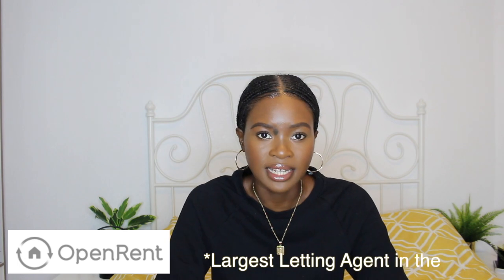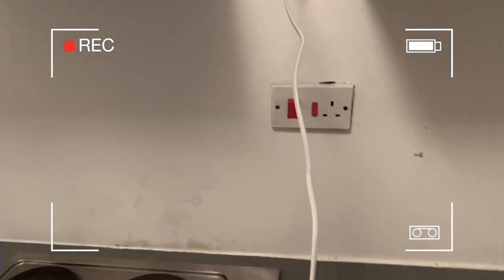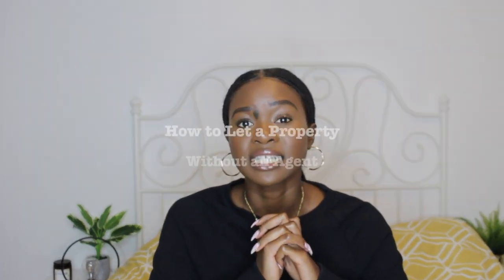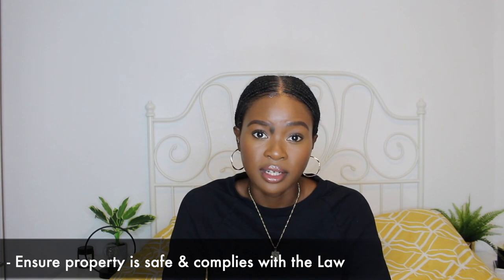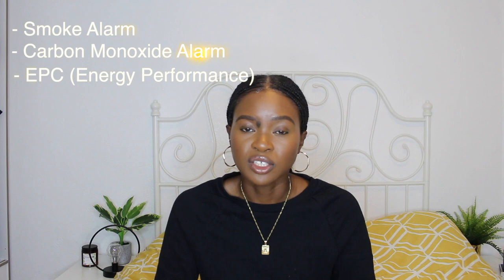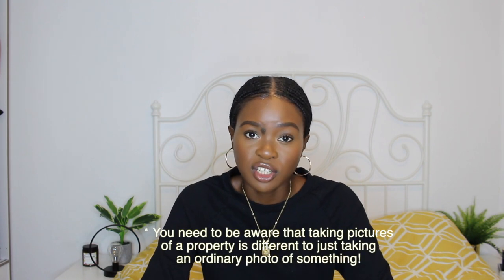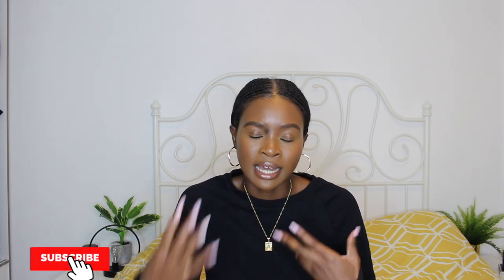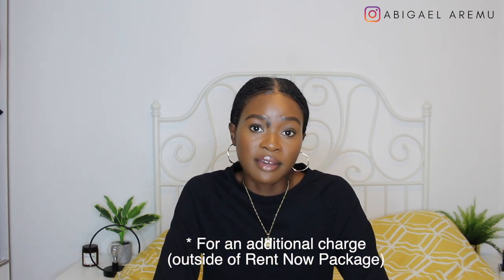How to Rent out a Property without an Agent UK |Rental Property Self Management- Letting Property UK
My tenants have moved out and i've decided to take on property management and more specifically, the task of letting out the property myself!

In this video I talk about 6 key things that you need to consider when letting (renting out) a property in the UK without an Agent:
1. Creating Listings - plus 5 legal requirements to have in place before getting tenants in; listing photos; deciding how much rent to charge)
2. Viewings
3. Tenant Referencing
4. Tenant Deposits
5. Inventory checks
6. AST Agreements

TIMESTAMPS:
Intro/Update on state of the house after Tenants have moved out - 00:00
Things to consider when Letting (Renting out) a Property on your own - 3:07

| VIDEOS YOU'LL LOVE TOO |
HOW MUCH SHOULD I SAVE FOR A HOUSE IN 2020? How much money do you need as a first time home buyer?
How to NEGOTIATE House Price | How to MAKE AN OFFER ON A HOUSE as a First Time Home Buyer UK

| EQUIPMENT USED |
Memory Card
Ring Light